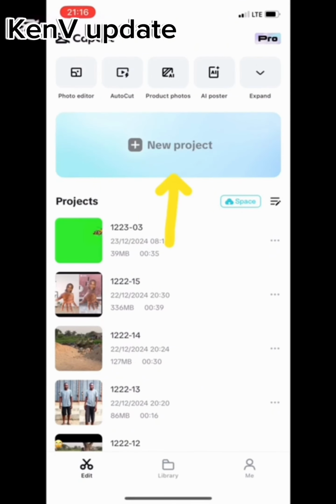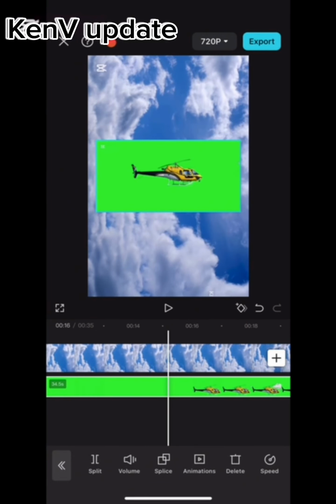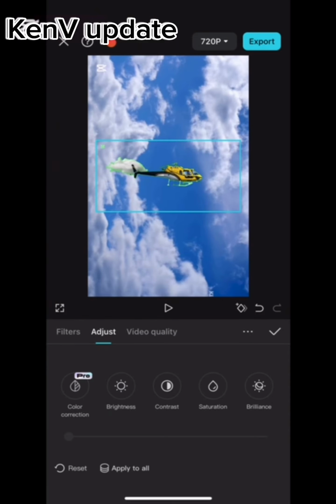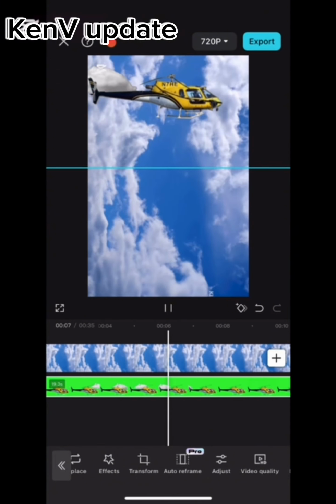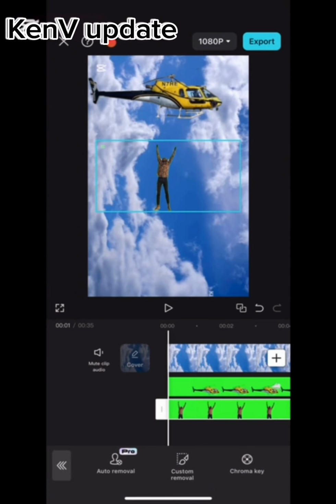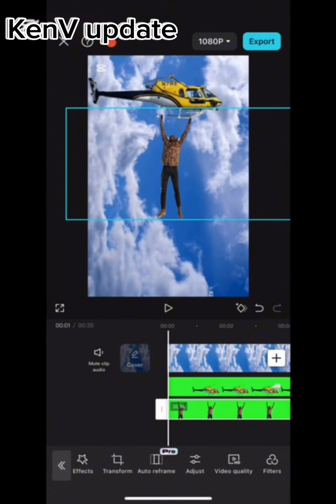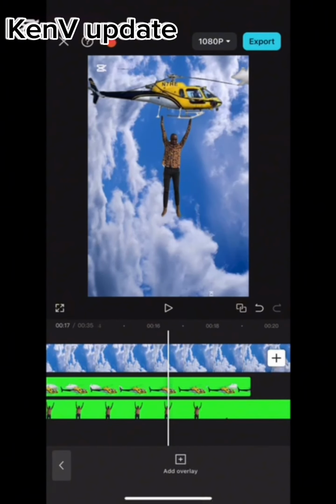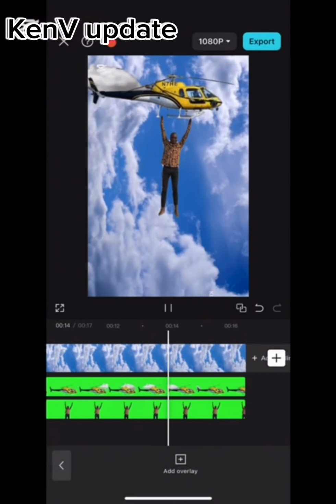How to edit helicopter magic effect cupcut tutorial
In this video I will be showing you a step by step tutorial on how to edit helicopter magic effect with just your phone using capcut, please take note this video is for education purposes so if you've not subscribed to this channel please do that now to avoid missing out on our simplified video effects tutorials